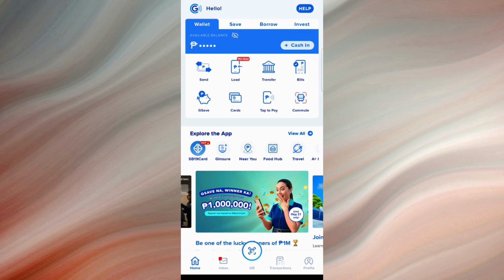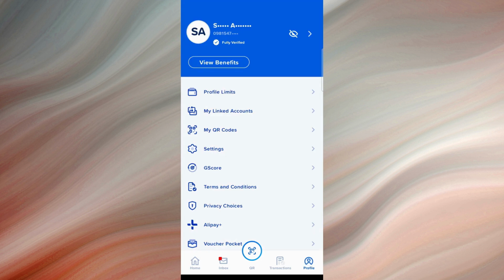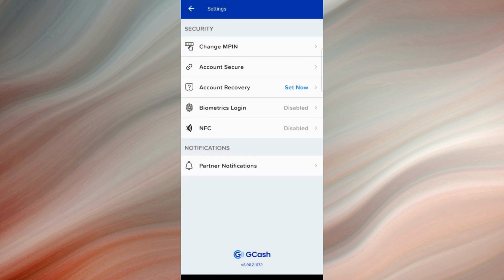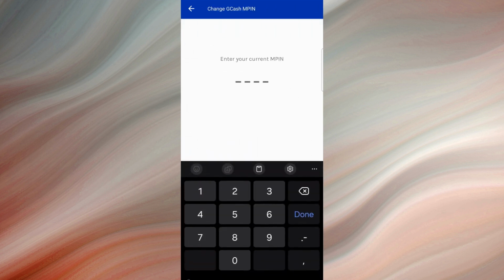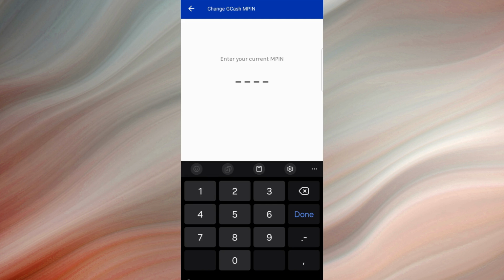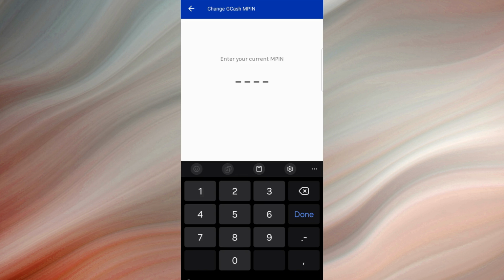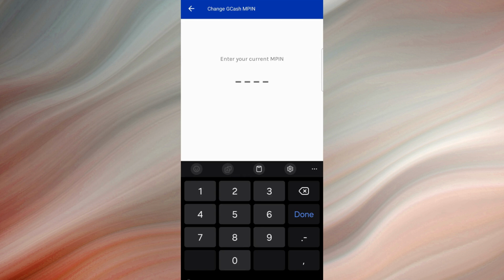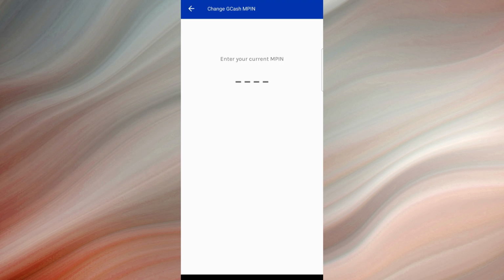How To Change GCash MPIN (full guide 2026)